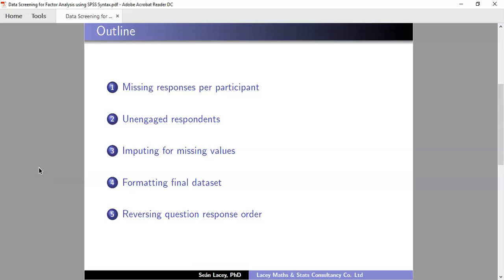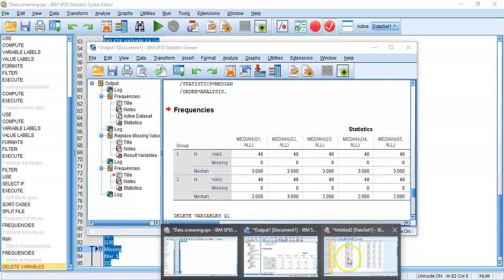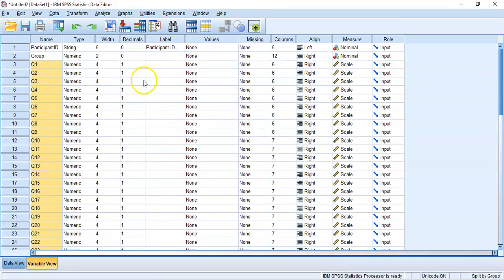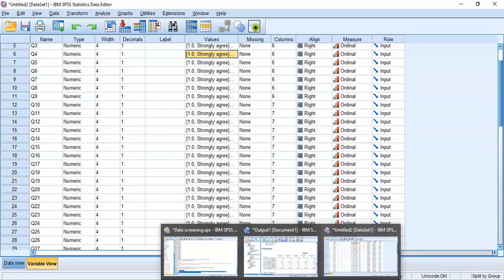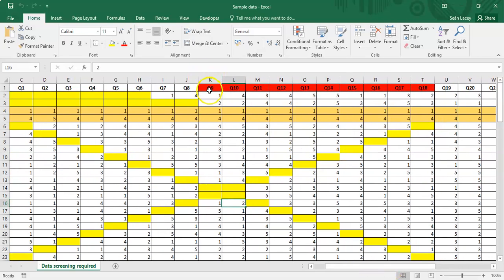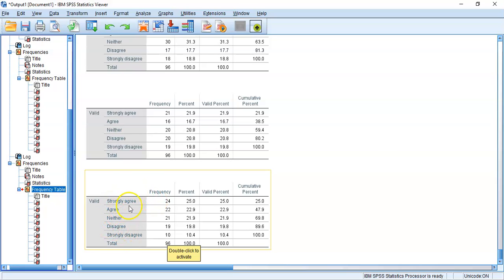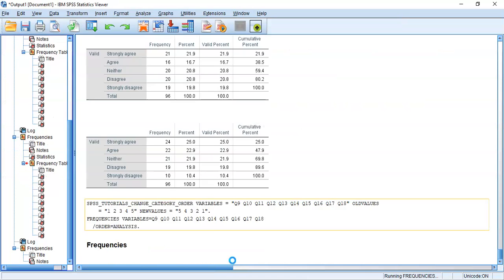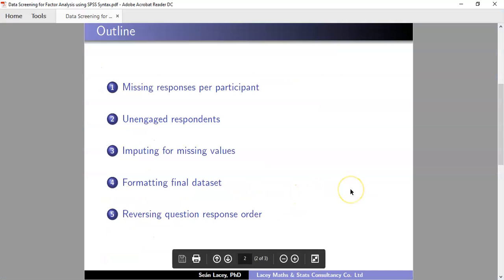SPSS Syntax to format dataset and reorder negatively worded questions before a Factor Analysis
Data Screening for Factor Analysis using SPSS Syntax (Part 3 of 3).

This video demonstrates using SPSS Syntax to format data after using Replacing Missing Values function (from Part 2 video), along with reordering negatively worded questions prior to doing a factor analysis.